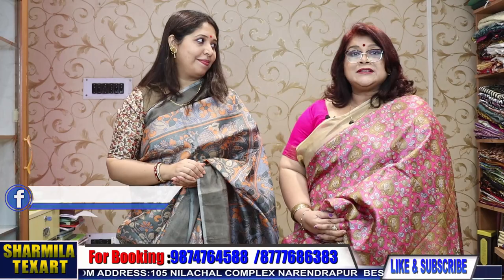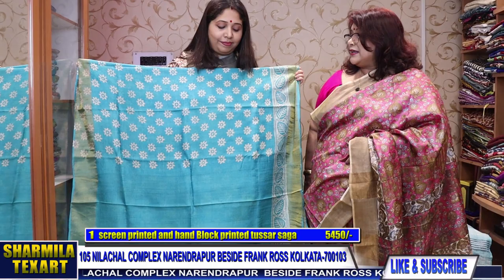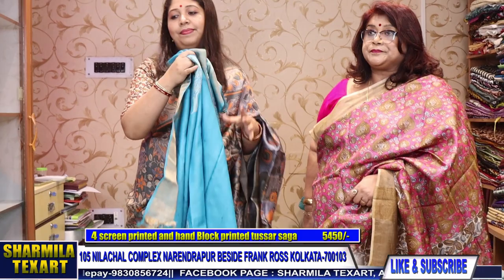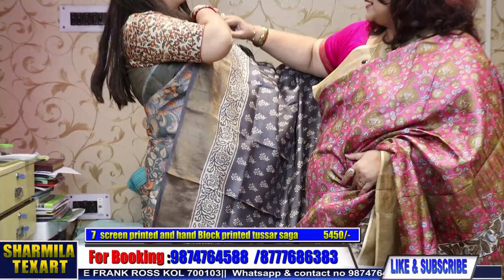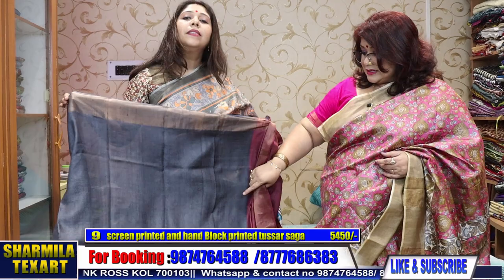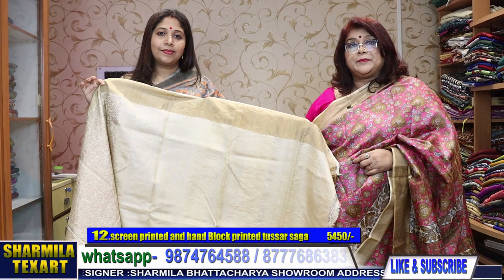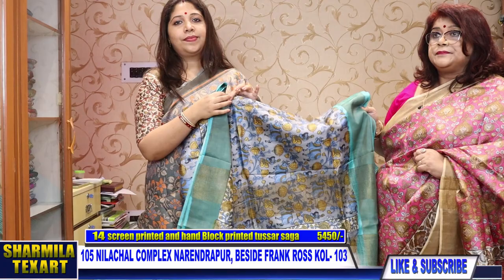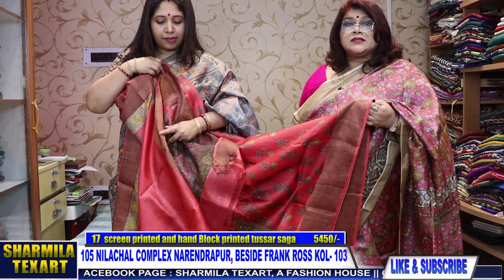Sharmila Texart || Epi-94 || Screen Printed and Hand Block Printed Tussar saga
:SHARMILA BHATTACHARYA
SHOWROOM ADDRESS:105 NILACHAL COMPLEX NARENDRAPUR
BESIDE FRANK ROSS
KOL 700103

 screen printed and hand Block printed tussar saga No.1 to 17 price 5450

Bidhanagarmela
From 14th December to 6th January
Stall no C 3

Phone pe and google pe no 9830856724

Own workshop of hand block print and hand painting

Tussar sarees, also known as Tussar silk sarees, are a type of silk saree that is made from the silk produced by the Tussar silkworm. The silkworm is found primarily in the forests of Central and Eastern India, and the silk produced by these worms is known for its softness, luster, and durability.

Tussar silk is a natural, wild silk that is produced by the silkworm Antheraea mylitta. The silkworms feed on the leaves of trees such as the Arjun, Saja, and Sal, and the silk produced is known for its natural gold color, which is a result of the worms' diet.

Tussar sarees are known for their natural color variations, which range from a light beige to a deep golden brown. They are typically handwoven on a traditional handloom, and the process of weaving a Tussar saree can take several weeks to several months to complete, depending on the intricacy of the design.

Tussar sarees are known for their elegant and sophisticated appearance. They are often adorned with intricate designs, such as zari work, aari work, or kantha work, which are created using gold or silver thread. They also come in different varieties of designs like traditional motifs, art forms, and contemporary styles.

Tussar sarees are considered to be a luxurious and high-quality clothing item, and they are often worn for special occasions such as weddings, religious ceremonies, and festivals. They are also considered to be a versatile clothing item that can be dressed up or down depending on the occasion.

Tussar sarees are typically 6-9 yards long and are worn with a blouse and petticoat. The sarees are draped around the body in a particular way, with one end of the saree tucked into the waistband of the petticoat and the other end draped over the shoulder.

Tussar sarees are considered to be an expensive option and are available at a wide range of prices depending on the quality of the silk and the intricacy of the design. They are often passed down as heirlooms from generation to generation.

Tussar sarees are known for their softness, luster, and durability. They are also known for their easy care and maintenance, and can last for many years if they are properly cared for. Tussar sarees should be dry cleaned and stored in a cool, dark place to prevent fading and discoloration.

Overall, Tussar sarees are known for their natural beauty, intricate designs, and luxurious feel. They are a symbol of culture, tradition, and elegance, and are a popular choice among saree enthusiasts all over the world.